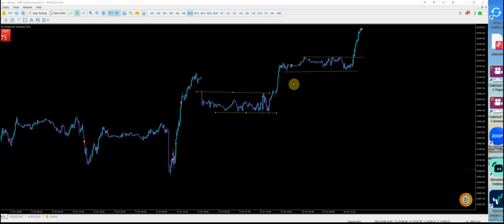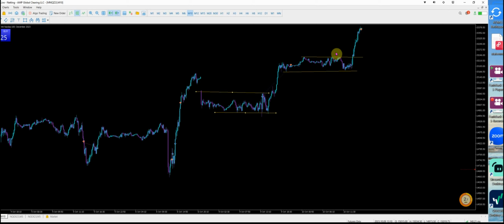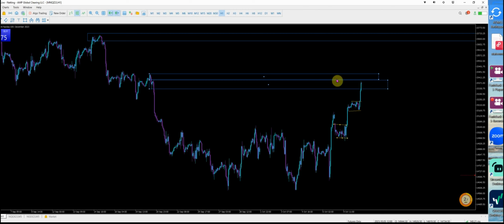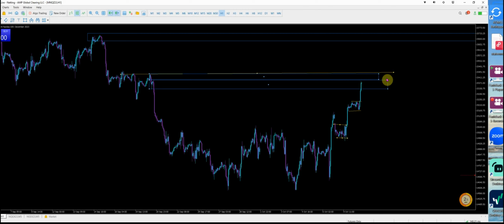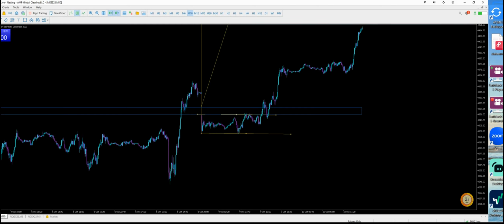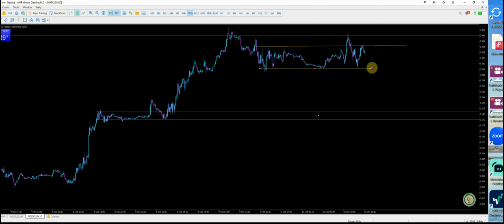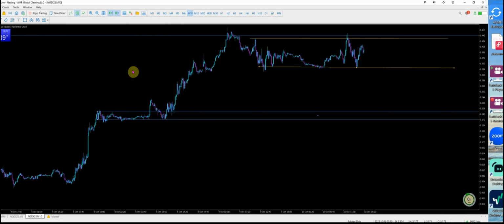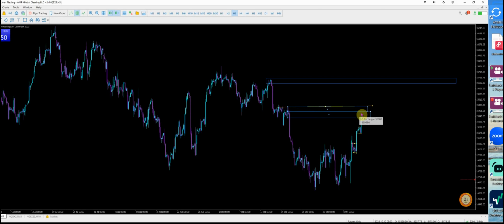My favorite Futures Set Up? 2 Examples for Week of October 10, 2023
In this video I show you my preferred day trade strategy in the Nasdaq and S&P futures market. Check it out now!